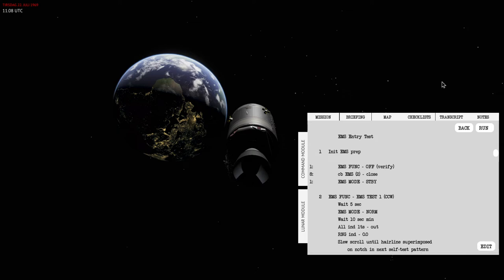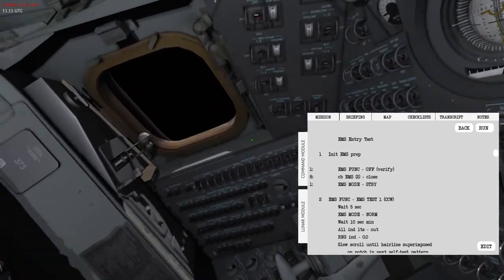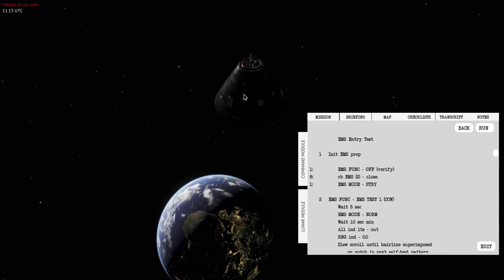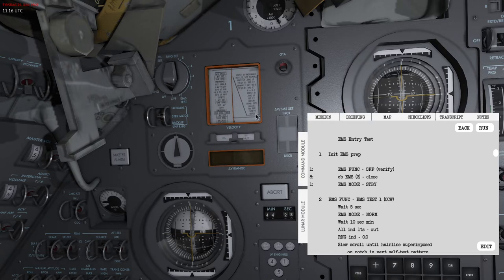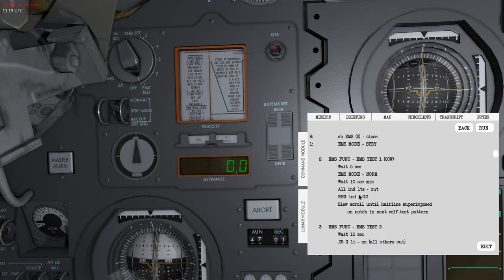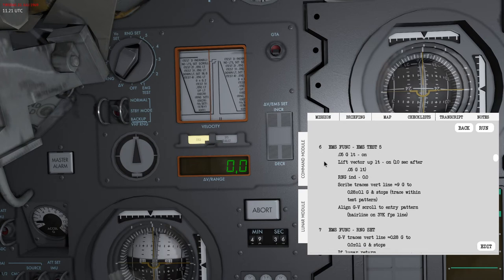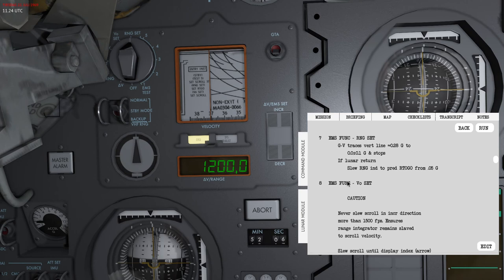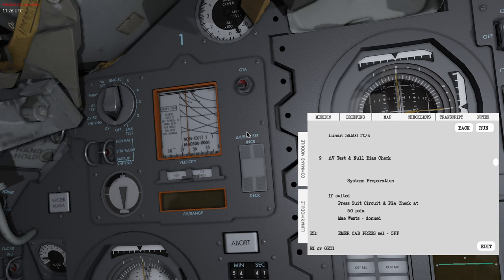Command Module Academy - EMS Entry Tests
During the entry preparation procedures, the crew of the Command Module will perform some Entry related tests to verify the functionality of the Entry Monitoring System. This system is used to show your entry trajectory related to G-load and velocity.

This video will show you how to perform these tests and teach you some of the basics related to the EMS.